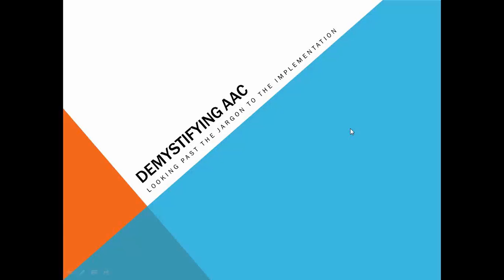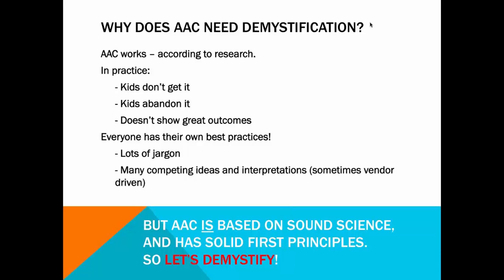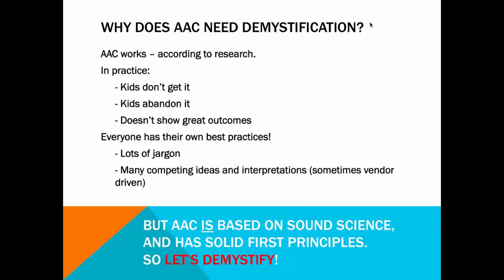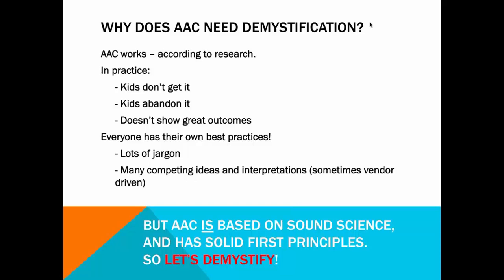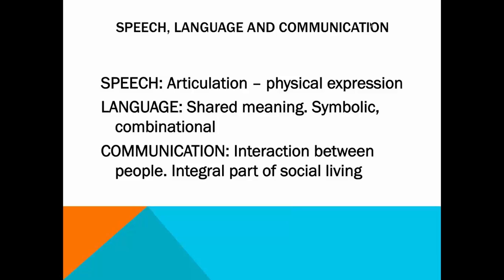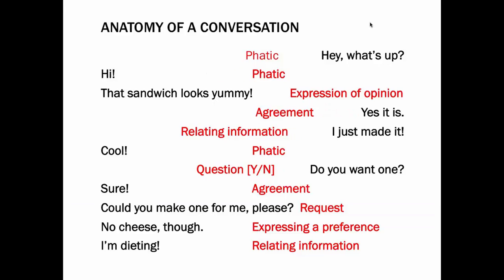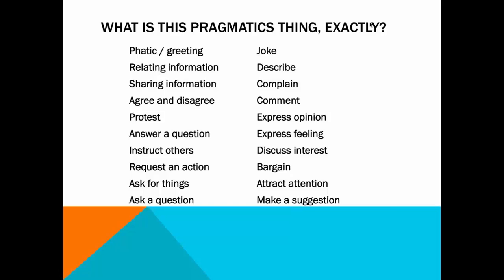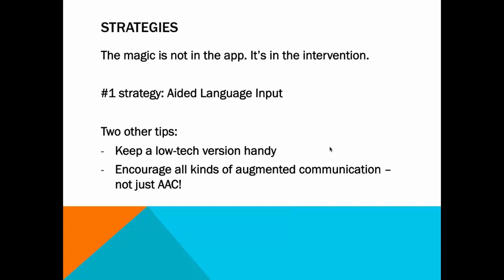Avaz Demystifying AAC ( Augmentative and Alternative Communication), by Avaz Inc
Specialized AAC jargon makes AAC decisions difficult. Many of the questions that researchers have studied over the last few years are loaded with complex terminology. For example:

• Is a vocabulary based on core words different from a pragmatically oriented vocabulary?
• Does facilitating motor automaticity help language development?
• How do we deal with multi-graded vocabulary that a child has to grow through? Which color-coding works best for AAC vocabularies? Is it possible to combine high-tech and low-tech vocabularies for the same child?

The Video demystifies this terminology and the process of selecting or building an AAC vocabulary based on the latest research findings.